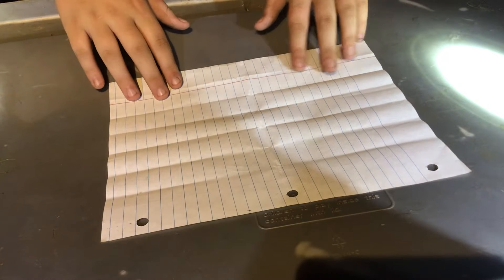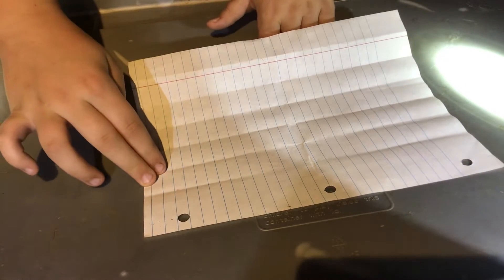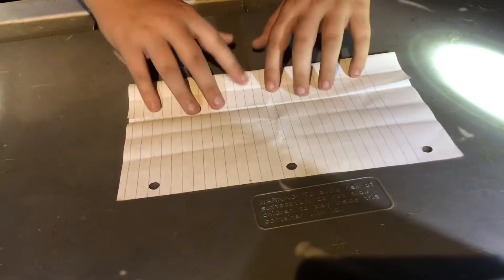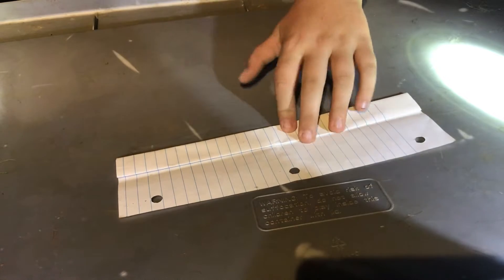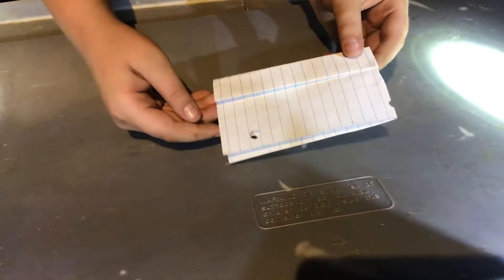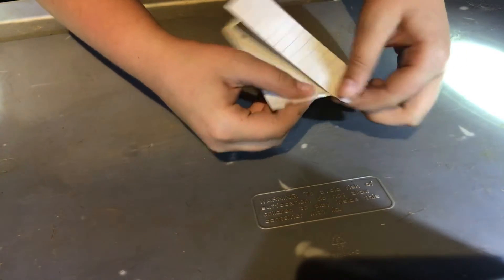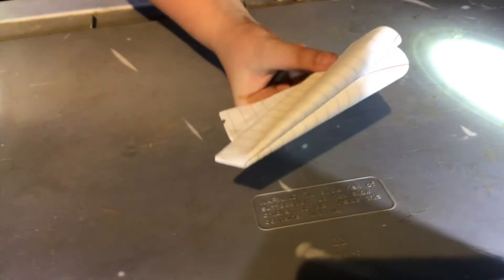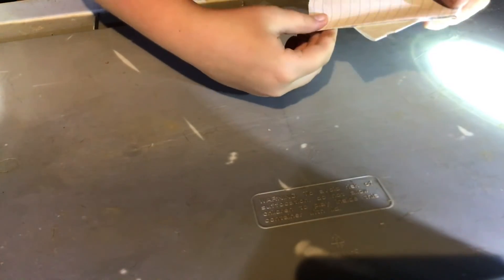HOW TO FOLD PAPER POPPER!